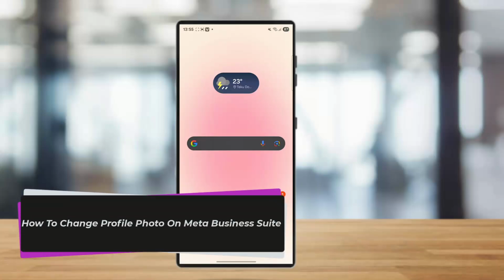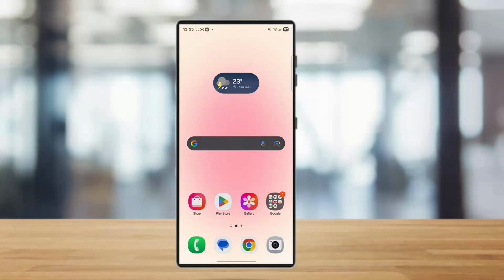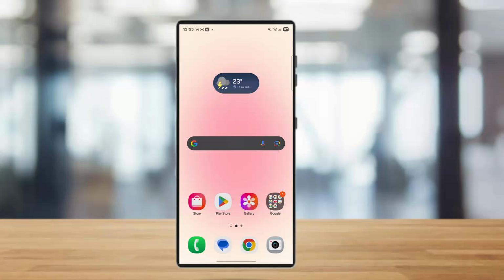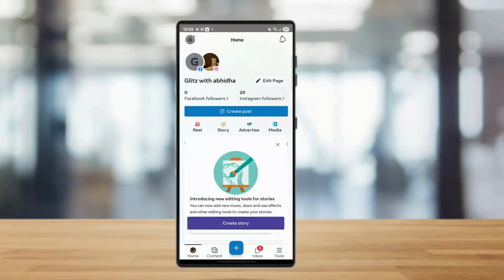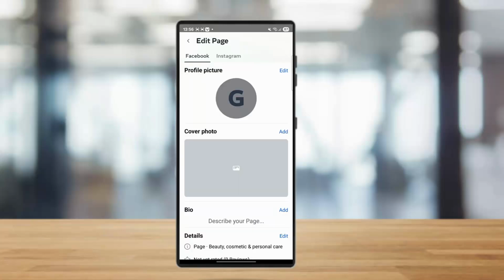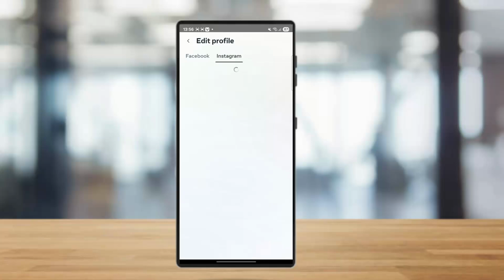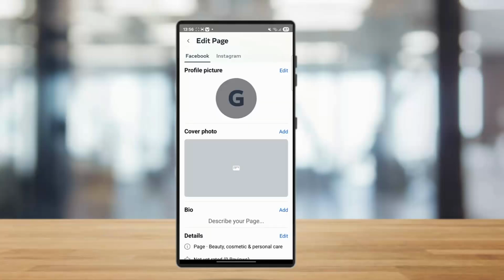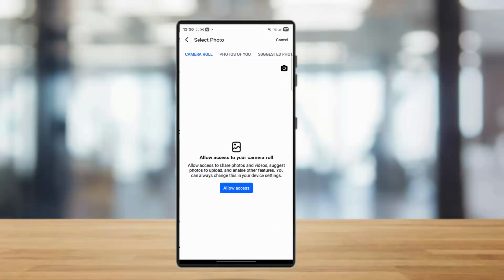How To Change Profile Photo On Meta Business Suite !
In today’s video, we’ll walk you through how to change your profile photo on Meta Business Suite. Whether you're rebranding or just updating your business image, changing your profile picture is a quick and easy task. So without wasting much time, let’s get straight into the video.

First, open the Meta Business Suite app on your device. Make sure you’re logged into your account. Once you're on the main dashboard, locate your profile icon, usually found on the top left-hand side of the screen. If you don’t see the icon directly, you can also tap on the Edit Page option to get started.

After tapping on Edit Page, you’ll find the option labeled Profile Picture. Tap on it, and then select the Edit button. This will allow you to choose a new image for your business page profile. If prompted, be sure to grant access to your camera roll or gallery so that you can upload your desired photo.

Once you’ve selected the new image, you can crop or adjust it if necessary. After making your adjustments, just tap on the Save button to apply the new profile picture. The update should reflect immediately on your Meta Business profile, helping you present a fresh and professional look to your audience.

And that’s all it takes to change your profile photo on Meta Business Suite! We hope this video was helpful.